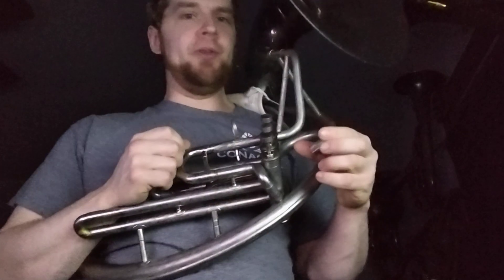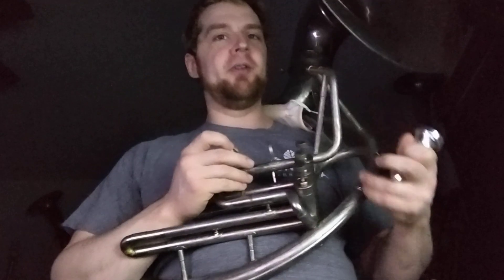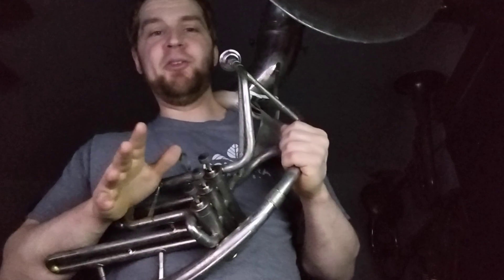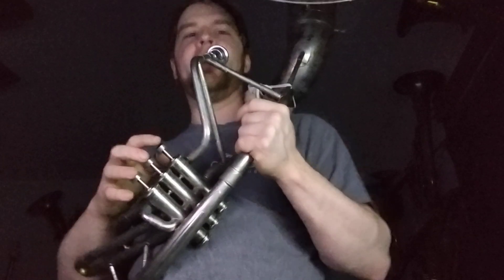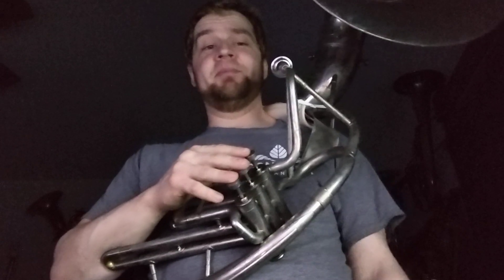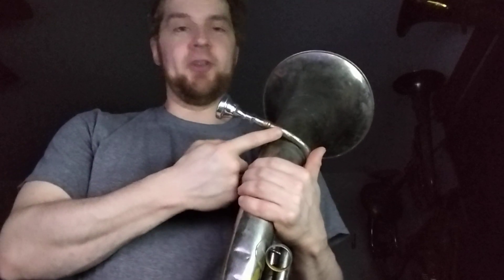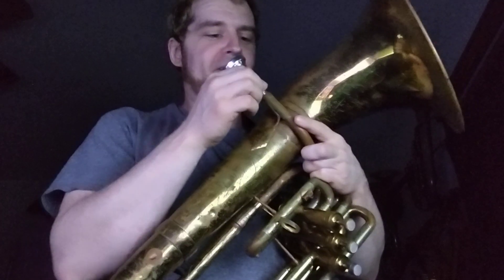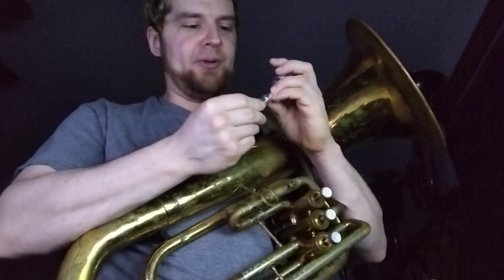The Other³ Medium Shank (11.9mm @ 1:24) - The Wobbler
Yep.  Finally had something made for testing this.  I would not blame you 1% if you had a mouthpiece or instrument using this shank and just ignored it.

Things that might be using this:
Any other the OG Chinese Baritones (Xing Hai, early Jinbao)
Tenor Sousaphone and Baritones made in India
MAYBE the Leningrad model Rotary Baritone?
At least one Conn Double Bell Euphonium.

There is probably some interesting history to this shank.  Wish I knew it!